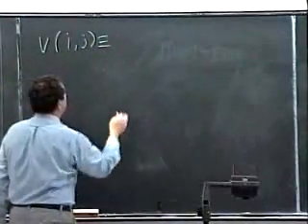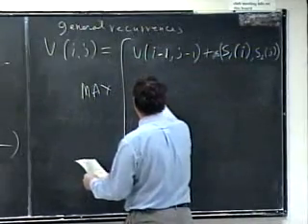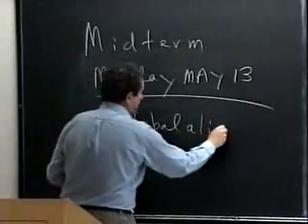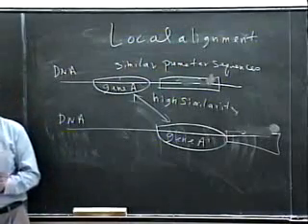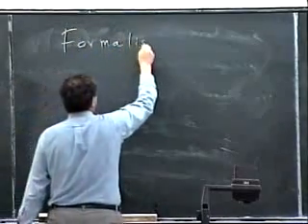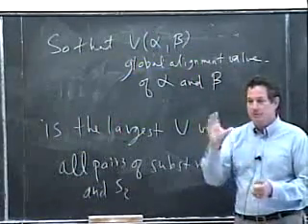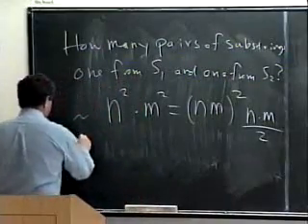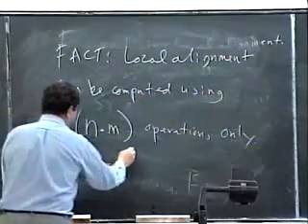Lecture 8: Sequence alignment using dynamic programming - continued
Continuation of the discussion of how to compute similarity
and optimal sequence alignment using dynamic programming.
Local as well as global alignment.